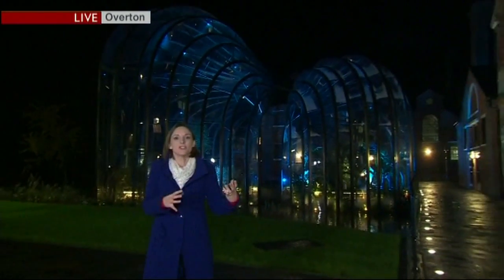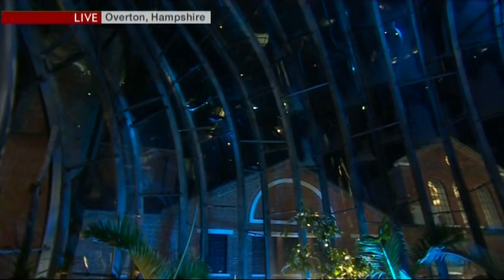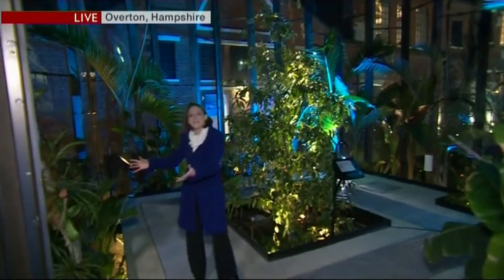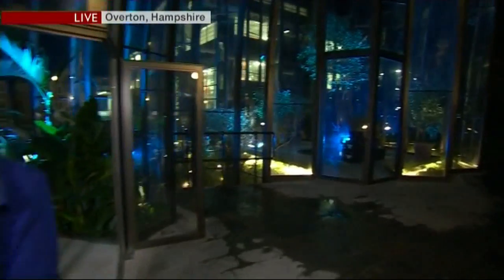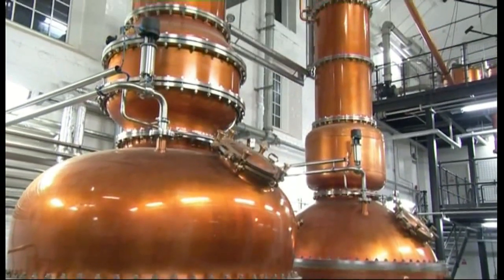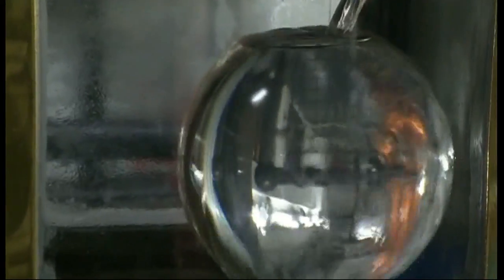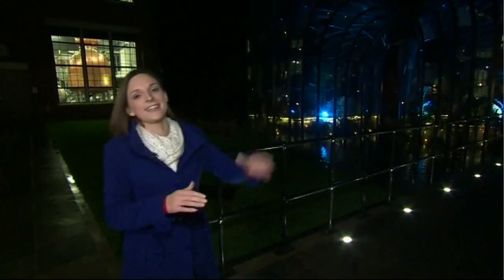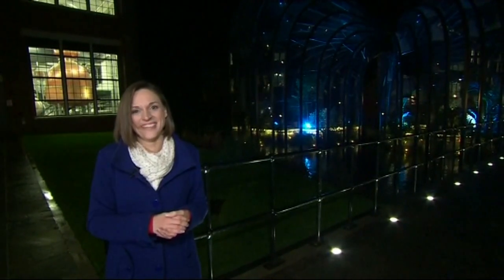Bombay Sapphire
Sarah Farmer visited the new distillery of Bombay Sapphire at Laverstoke Mill in Overton.
The greenhouses were designed by Thomas Heatherwick.